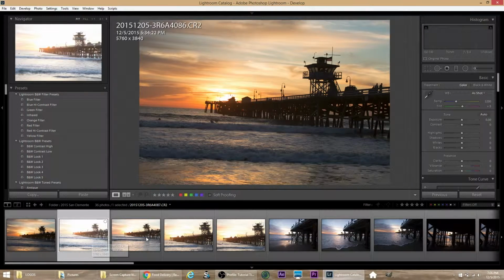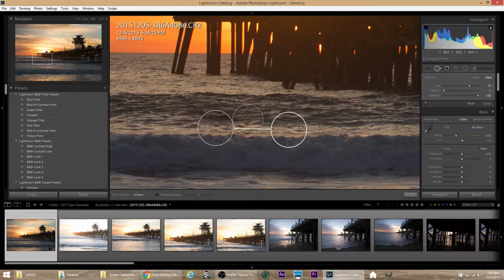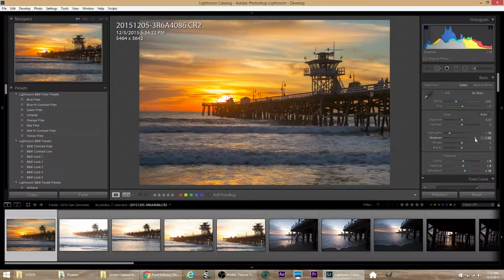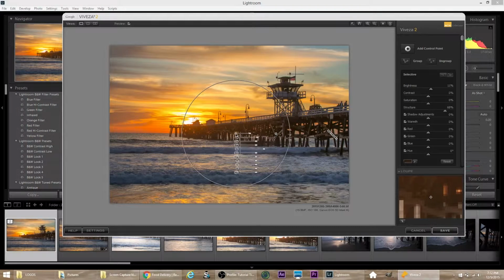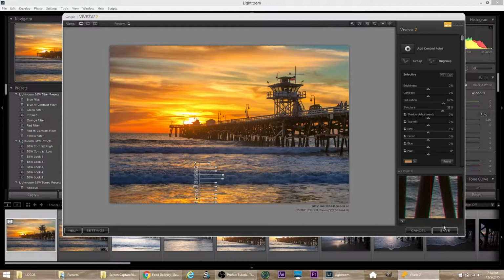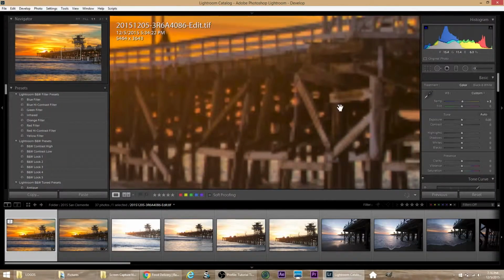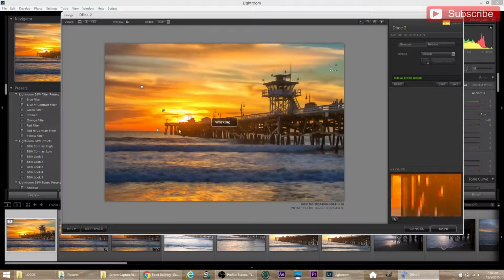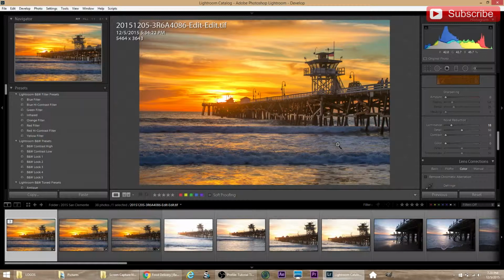Lightroom CC Tutorial: Editing Sunset Photos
What this edit from start to finish.  Learn valuable tips and tricks on how to bring out the best in you photos.

This is the gear I use in all my videos:
CAMERA 1 (Canon 7D)
CAMERA 2 (Canon S120)
CAMERA 3 (Sony a5100)
TRIPOD 1 (Davis & Sanford)
TRIPOD 2 (Amazon Basic)
TRIPOD 3 (Fotodiox Tabletop Tripod)
LENS 1 (Canon EF 50mm f/1.4)
LENS 2 (Tokina 11-16mm f/2.8)
LENS 3 (Sony 16mm f/2.8)
LENS 4 (Tokina AT-X 100mm f/2.8)
MICROPHONE 1 (RodeMicPro)
MICROPHONE 2 (Sennheiser Wireless Microphone)
DRONE (DJI Phantom 4)

If you would like me to review your product, please send product to the address below.
18122 CARMENITA RD.